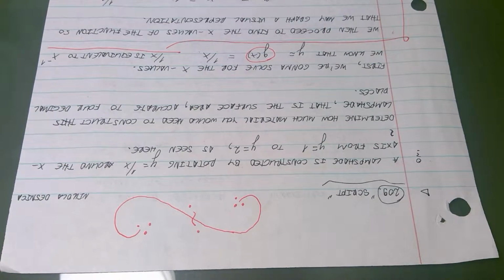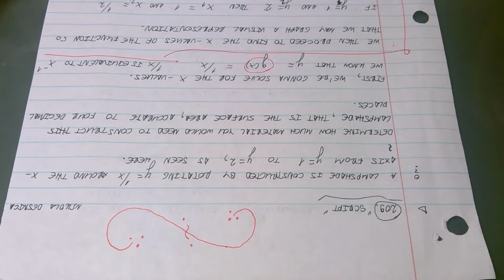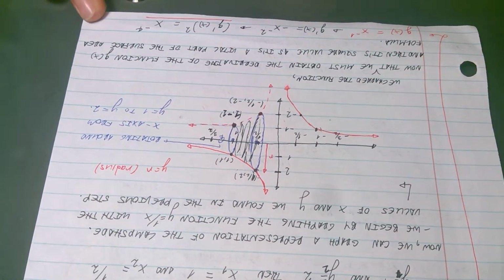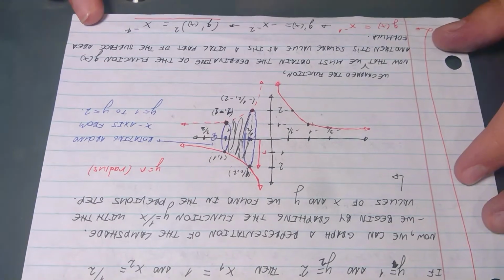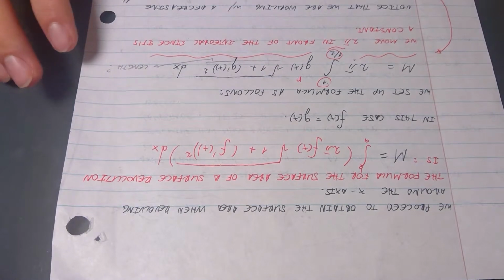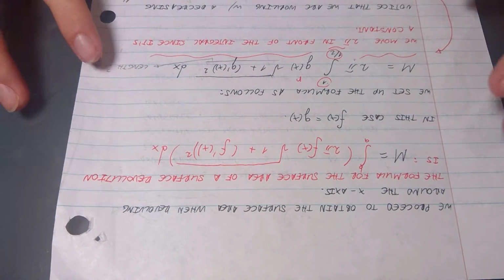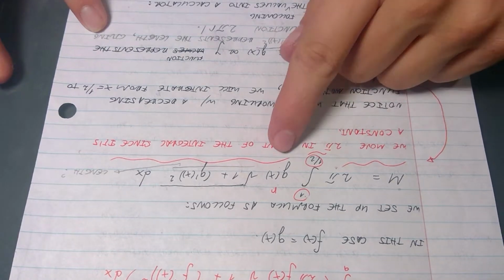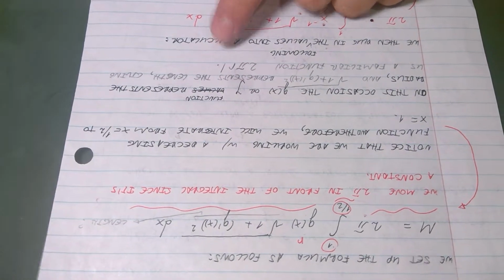Calculus Video by Nikola (Math Project)